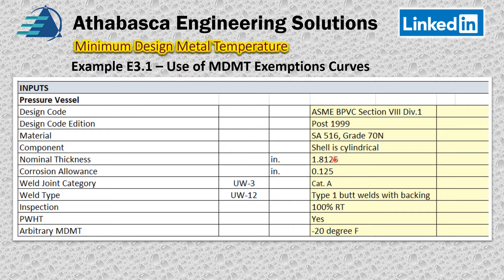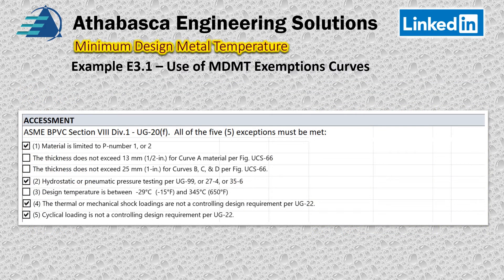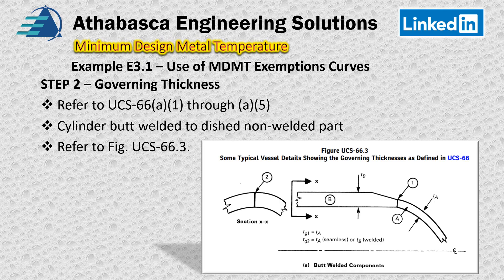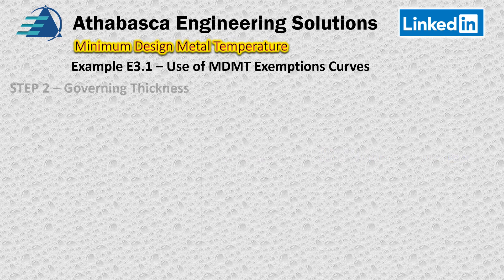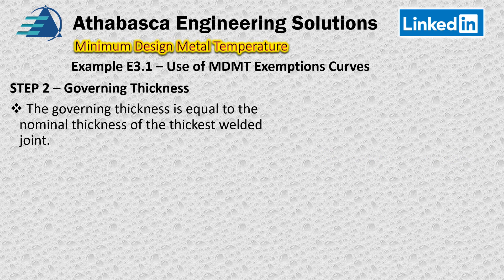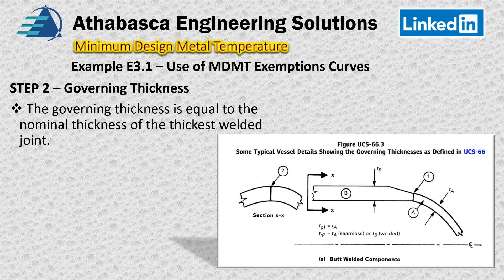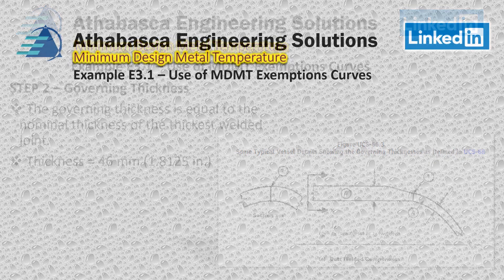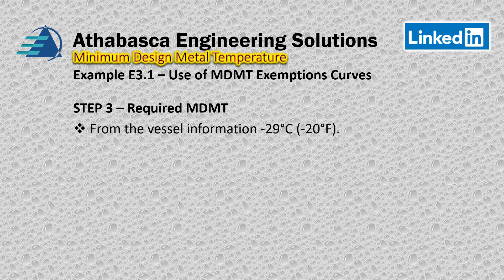Episode #6 ASME PTB-4 Example E3.1 MDMT Determination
In this Episode  example E3.1 from the Part 3 Materials, ASME Section VIII Div.1 problem manual PTB-4 is reviewed.

This episode includes:
* Code Exemptions UG-20(f)
* Material Exemption Curves UCS-66(a)
* Governing Thickness UCS-66(a)